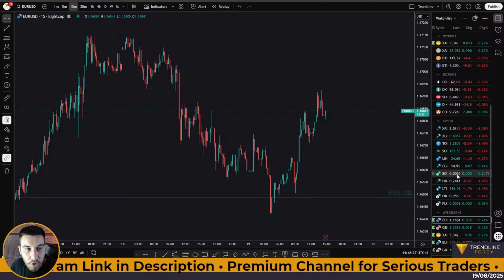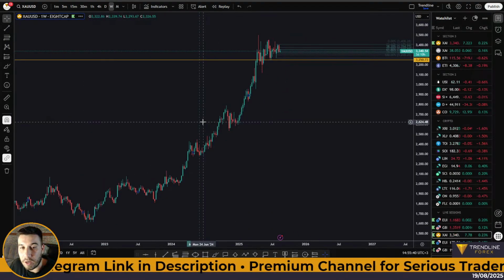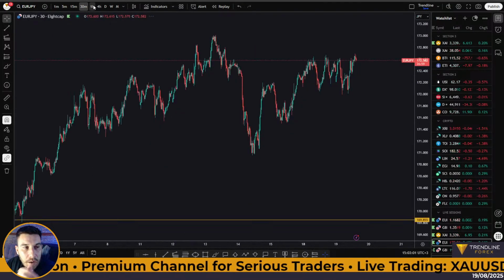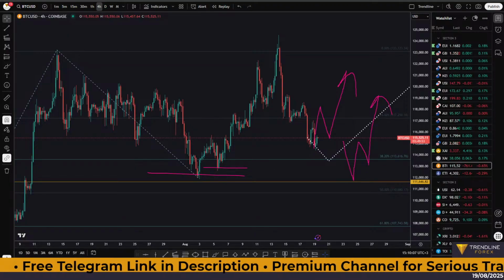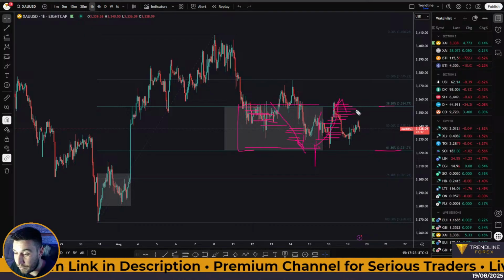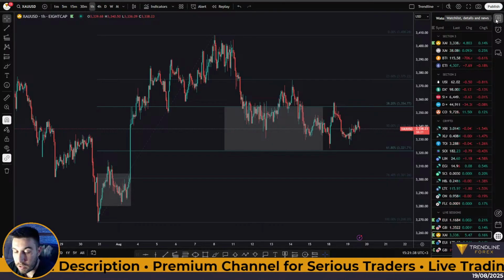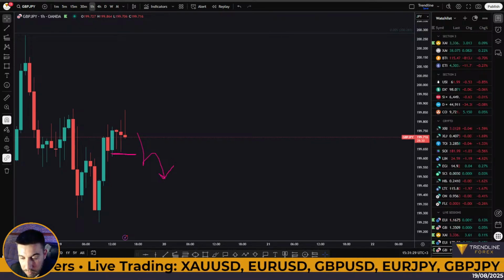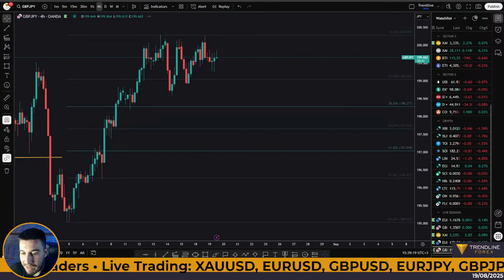🔴 Live Forex Trading [LONG TRADES] 19.08.2025